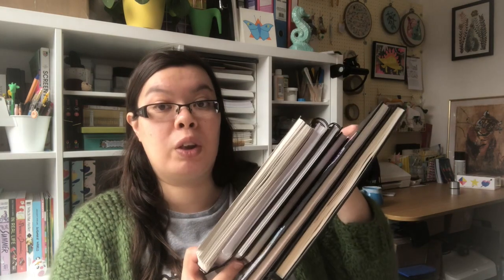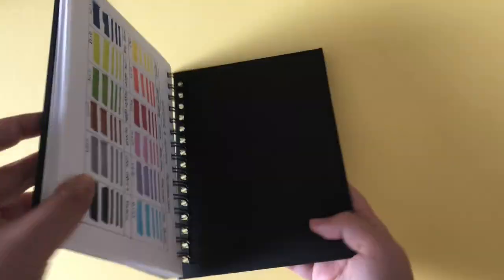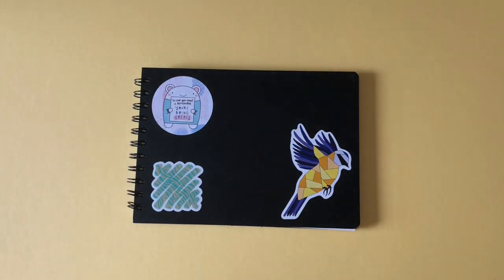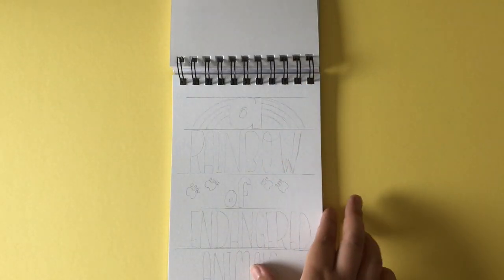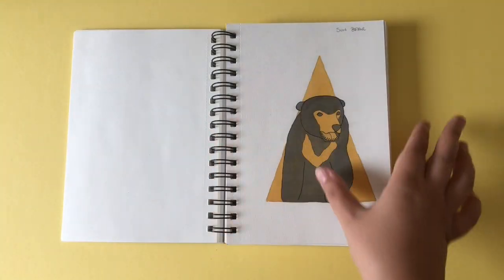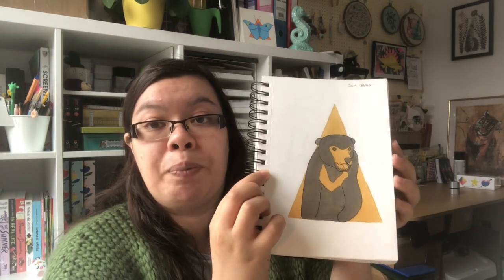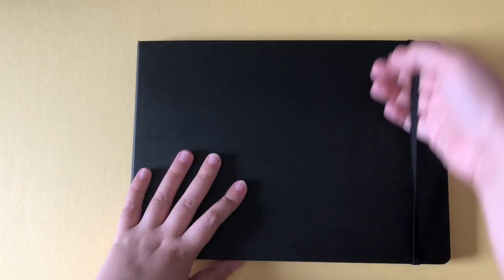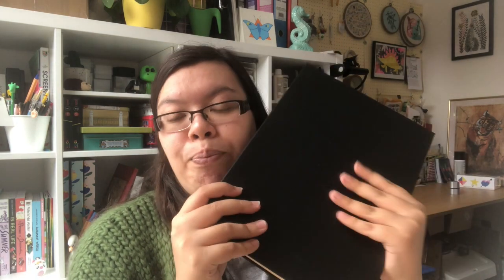Sketchbook Review | Moleskine, Arteza and more!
Hey guys! A bit of a different video this week. I thought I'd do a bit of a sketchbook review/my favourite materials type video.

The sketchbook brands I have used are:
ArtGecko
Seawhite of Brighton
Daler Rowney Mixed Media Pad
Arteza Mixed Media Pad
Moleskine Art Sketchbook (watercolour paper)

If you have suggestions for a brand for me to try then drop me a comment!

LOVE MY VIDEOS? PLEASE HELP ME KEEP ON MAKING THEM BUY BUYING ME A COFFEE!

Camera : Fujifilm X-A20 (and my iPhone)